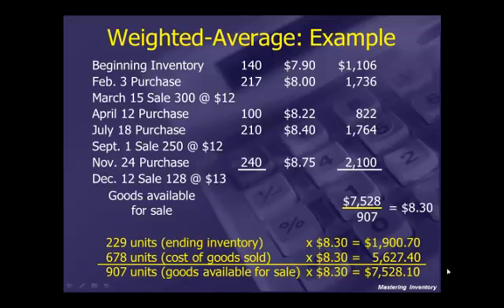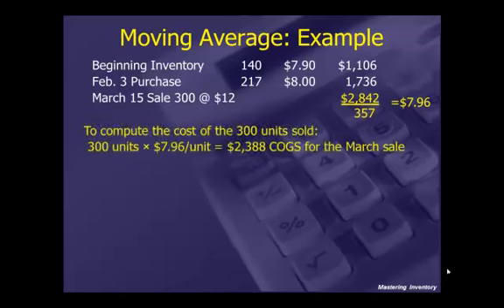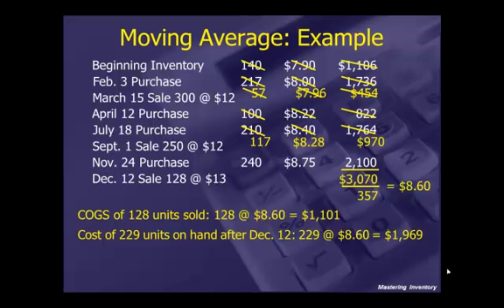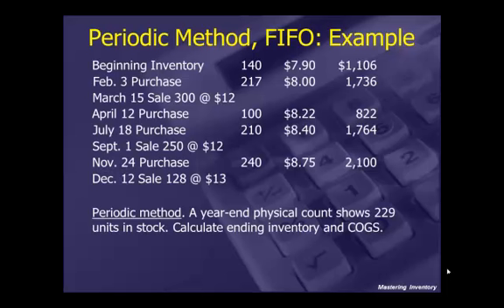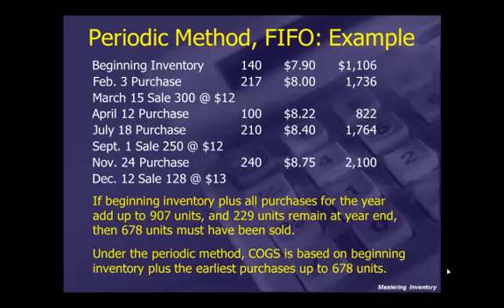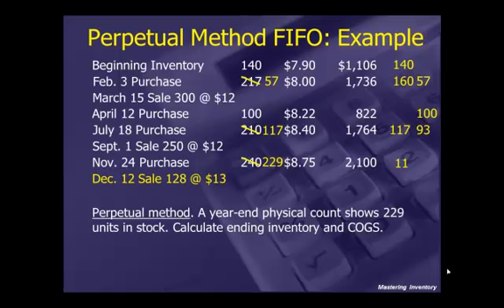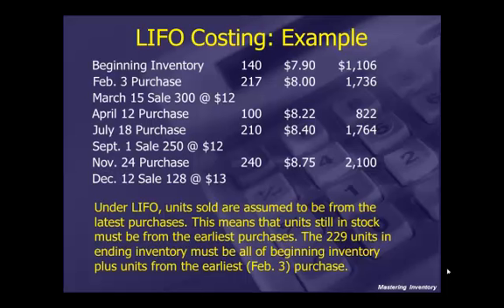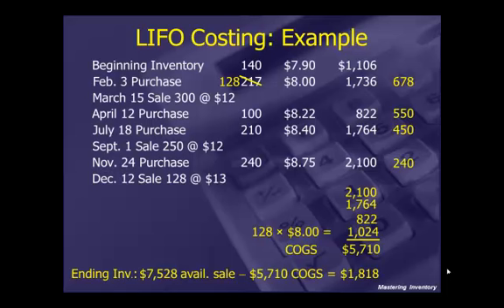Inventory Part 3